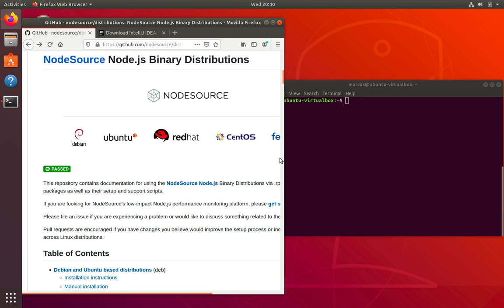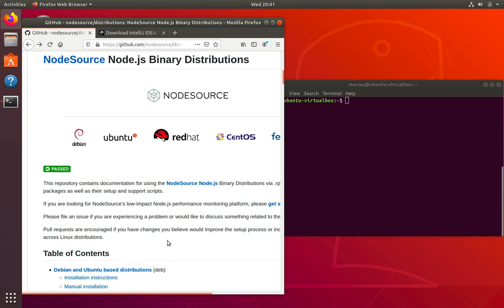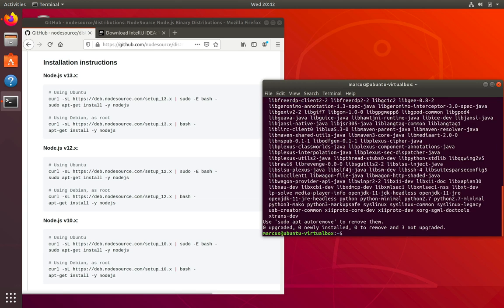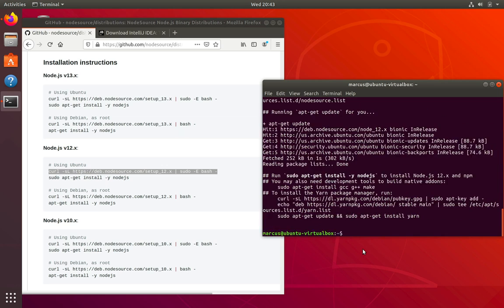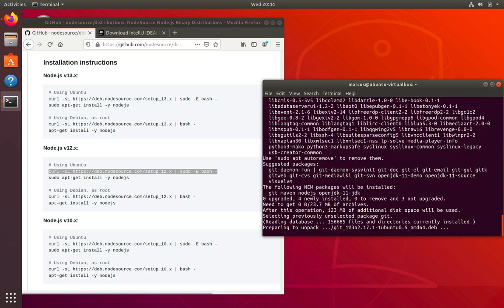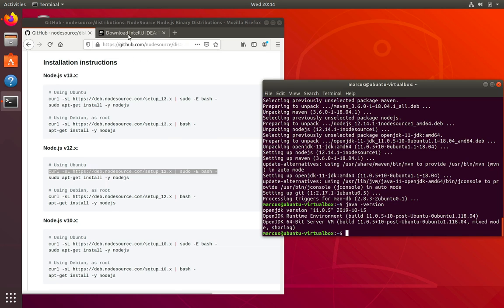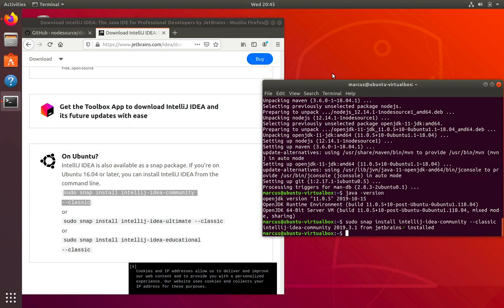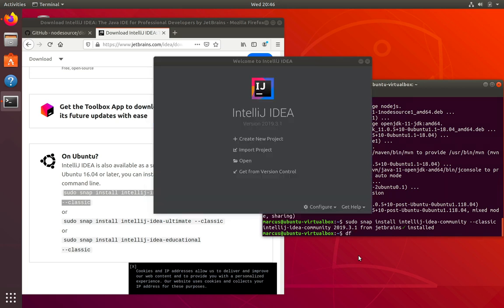Java tutorial Setting up a Java development environment on Linux part 2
Learn how to install everything you need for developing Java applications on Linux: JDK, Maven, Git, Node, and IntelliJ.